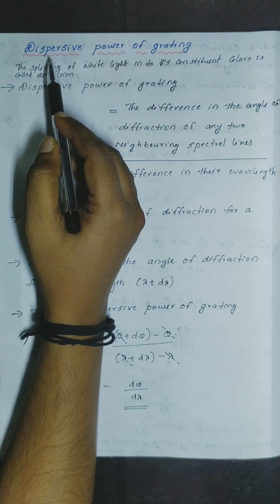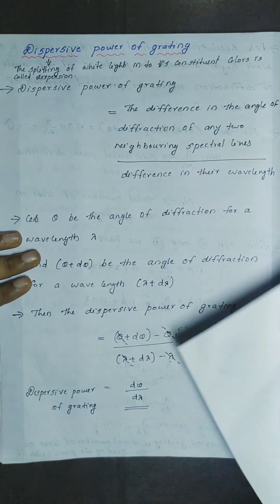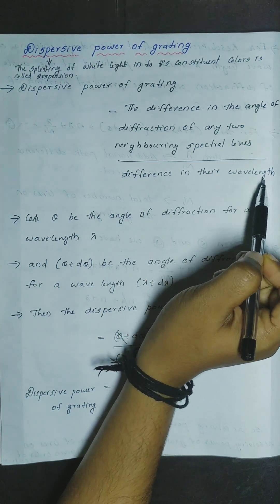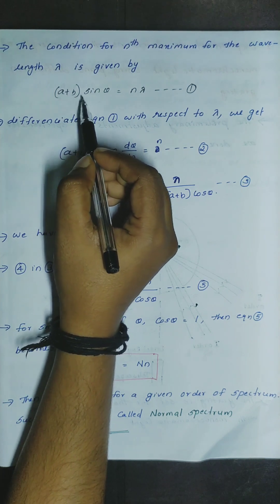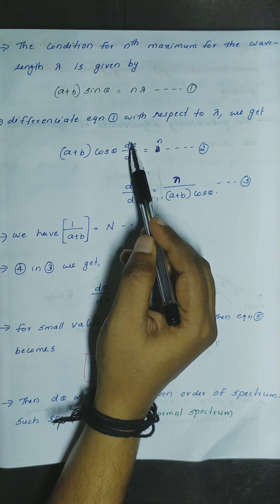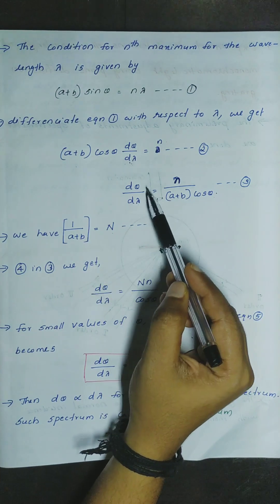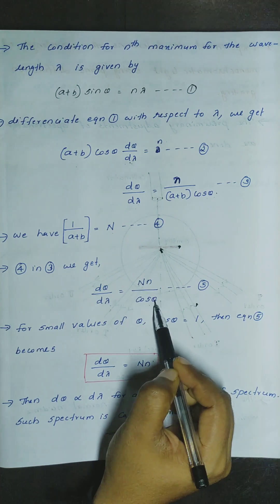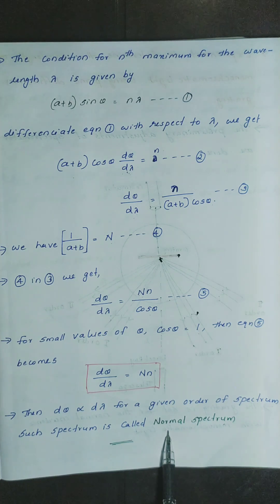Dispersive power of grating/ Chapter II- Diffraction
2nd semester complementary physics / Dispersive power of grating/ Chapter II- Diffraction